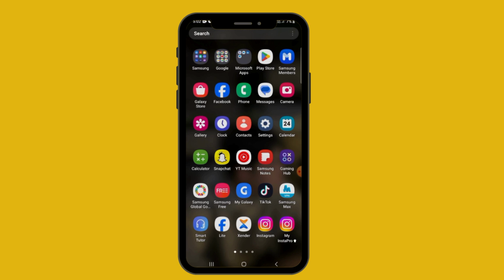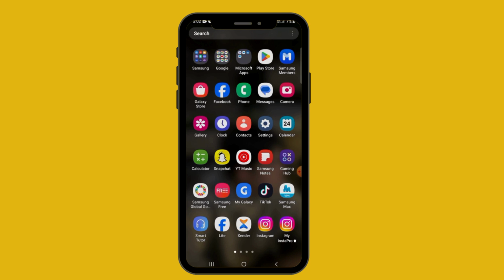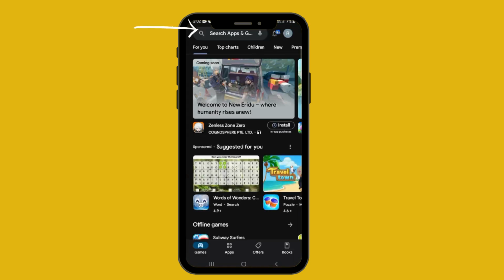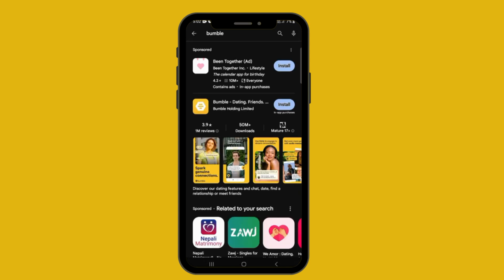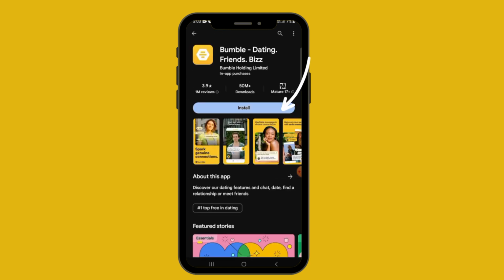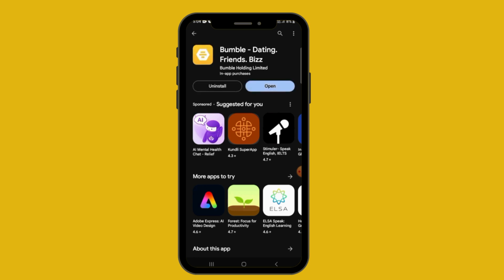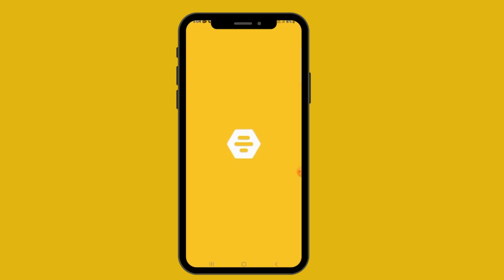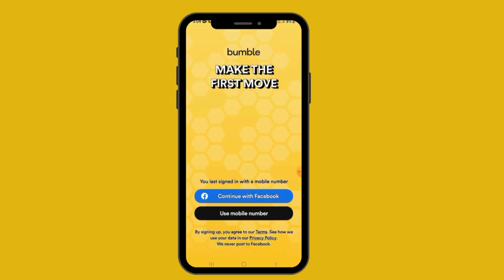How to Install Bumble on Android Mobile 2024 ?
Looking to download Bumble on your Android mobile device? In this tutorial, we'll guide you through the simple steps to install Bumble, the popular dating and social networking app, on your Android phone.
 Whether you're seeking new connections, friendships, or romantic relationships, Bumble offers a user-friendly platform to meet like-minded individuals.
Follow along as we demonstrate how to download Bumble from the Google Play Store, create your profile, and start exploring the app's features. Watch now to learn how to install Bumble on your Android mobile and start making meaningful connections today!